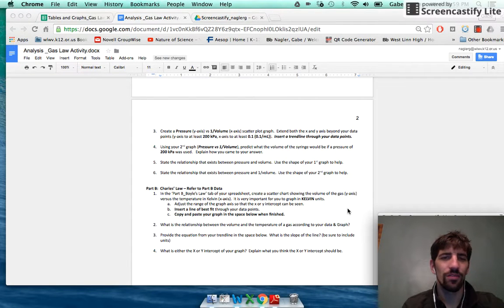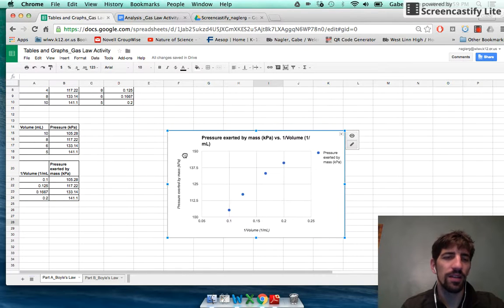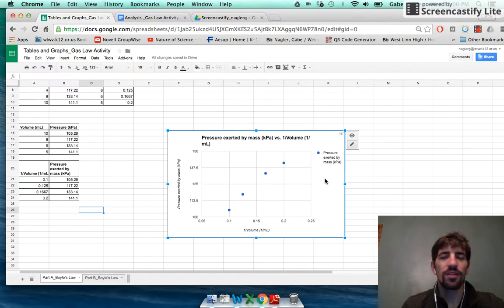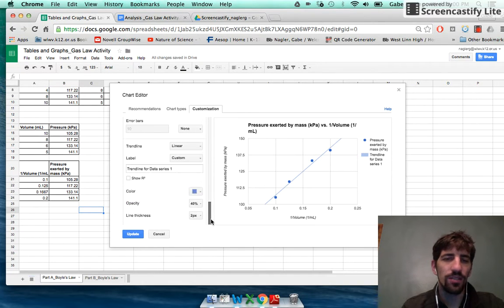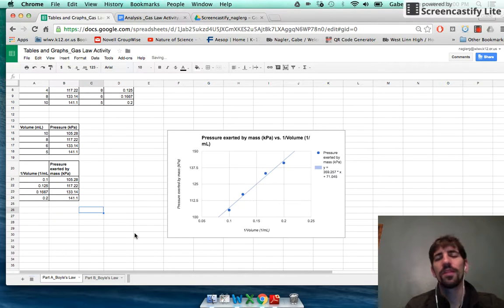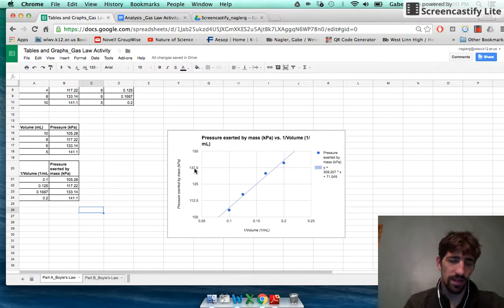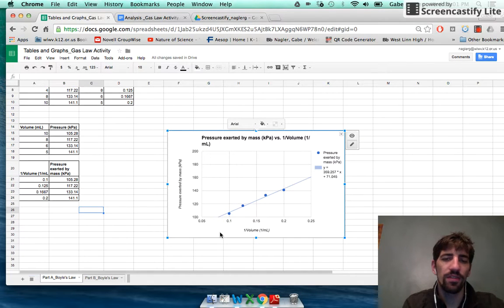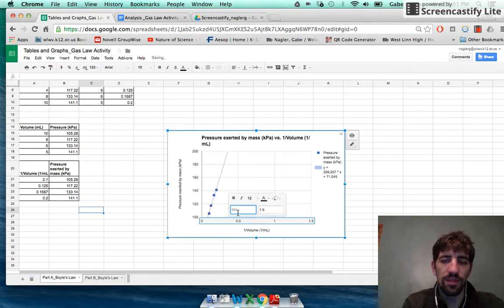Gas Laws Adding trend line and adjusting axis range